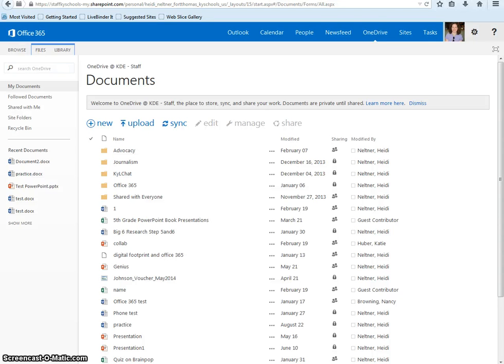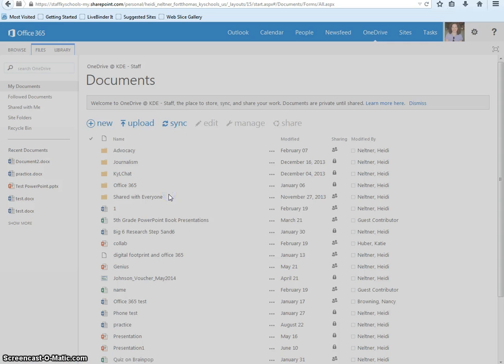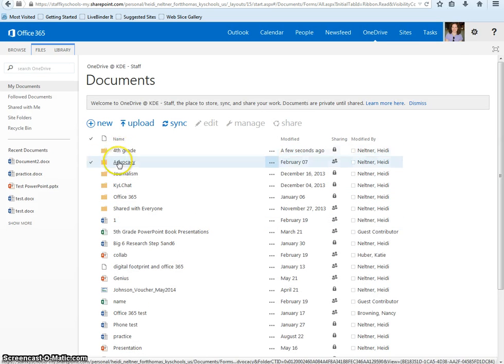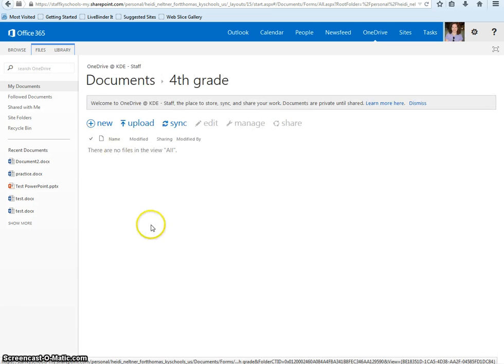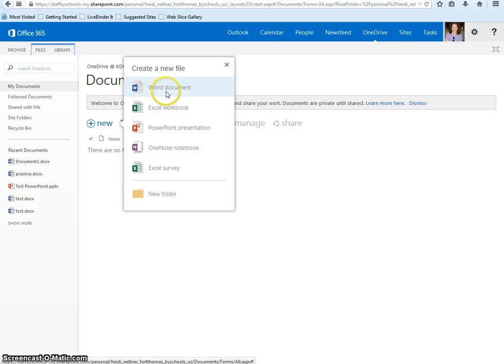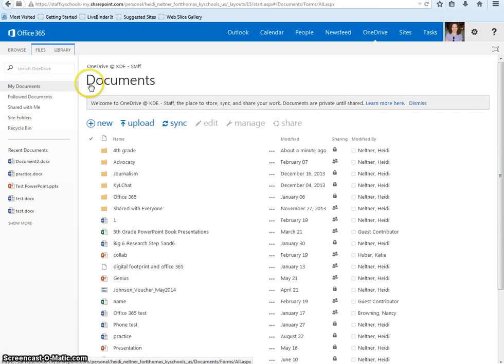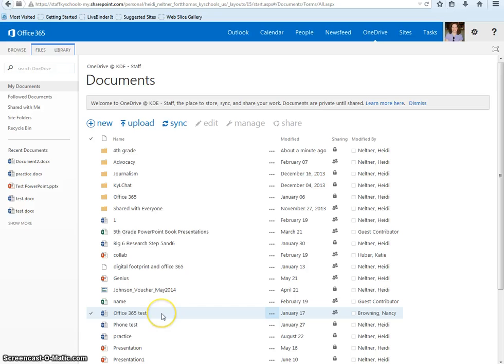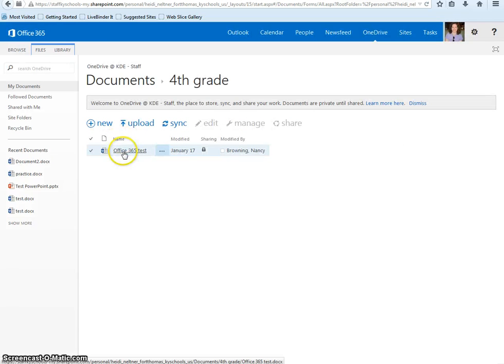How to Create Folders in OneDrive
This video is to help students and teachers working with Office 365/OneDrive learn how to create folders to manage their work.